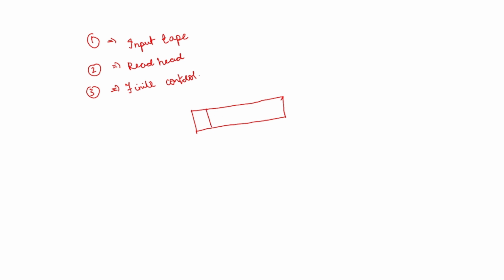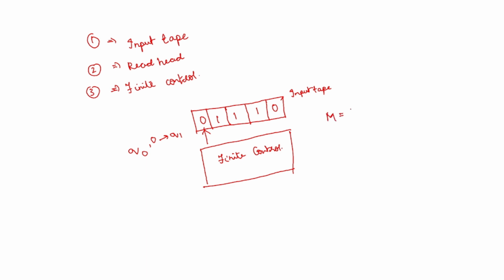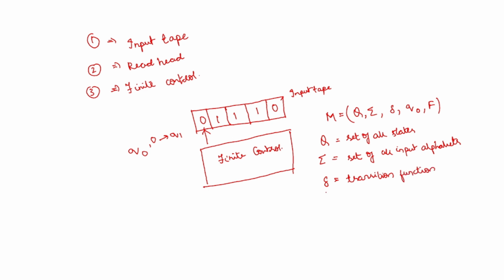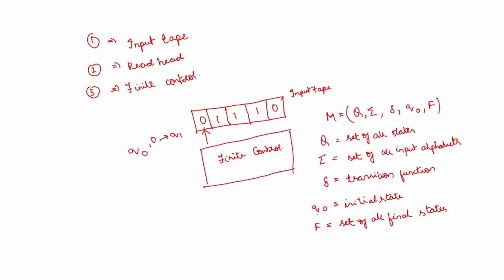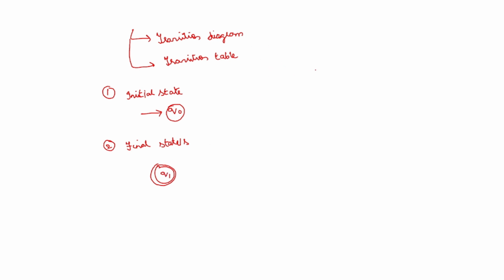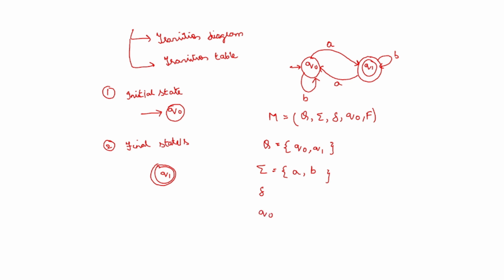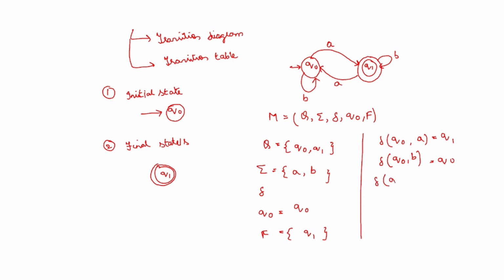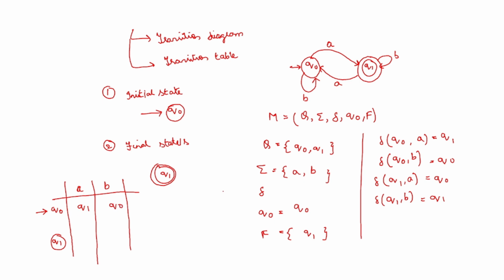Finite Automata Model || Formal Definition || Structural Representation